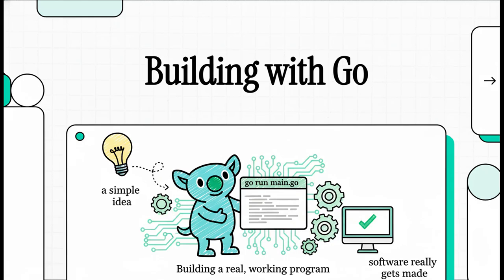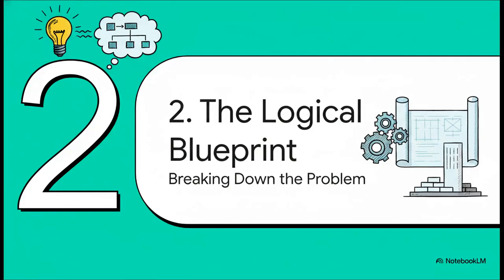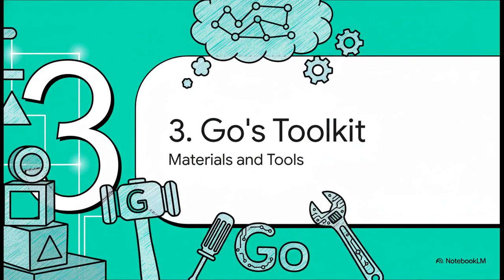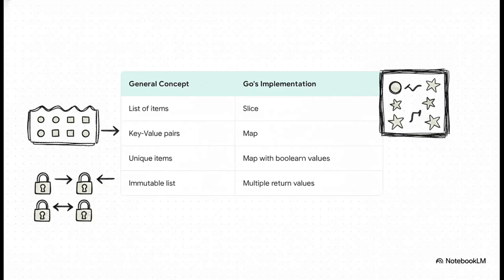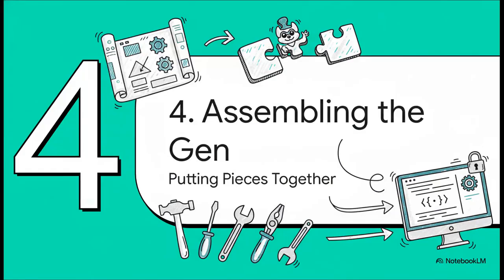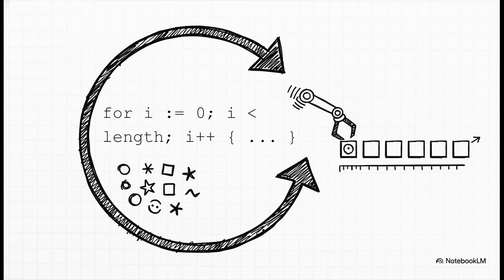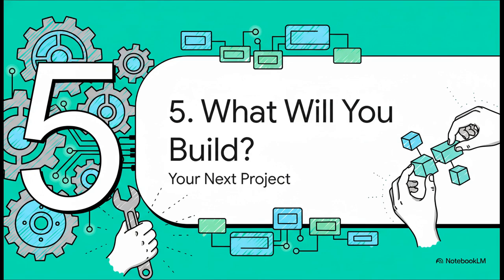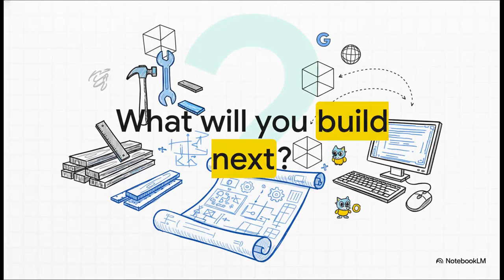Build a Random Password Generator in Go (Beginner Project) | Learn to program at Mira World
In this video, we build a **Random Password Generator using the Go programming language (Golang)**. This is a great beginner-friendly project that helps you practice essential programming concepts while creating a useful tool.

Instead of only learning theory, in this lesson we will **build a real program step by step**, showing how to generate secure random passwords directly from the terminal.

### 🚀 In this video you will learn:

✔️ How to generate **random numbers in Go**
✔️ How to work with **strings and characters**
✔️ How to create **functions** in Go
✔️ How to use **loops to build dynamic values**
✔️ How to accept **user input from the terminal**
✔️ How to create a simple **command-line tool**

By the end of the video, you'll have a working **password generator written in Go** that you can modify and improve with your own ideas.

This type of project is perfect for beginners learning:

* Go (Golang) programming
* Backend development fundamentals
* Problem solving with code
* CLI application development

At **Míra Developer**, our goal is to help you go from learning programming concepts to **building real software step by step**.

💬 Comment your improved version of the password generator

Follow the full course and learn Go step by step.